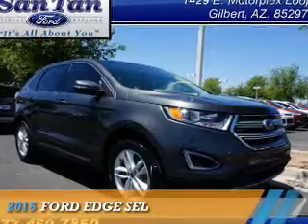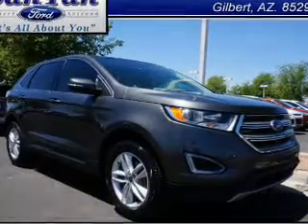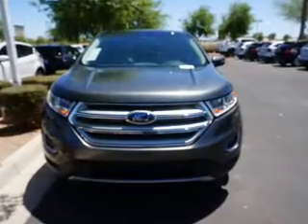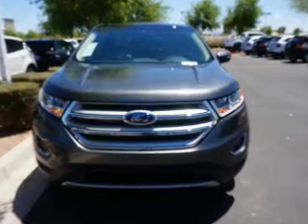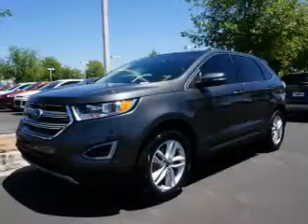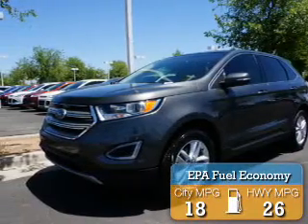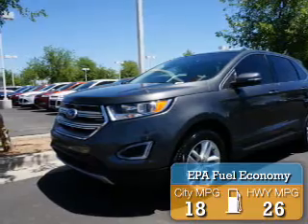2015 Ford Edge 151417 - Gilbert AZ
Year: 2015
Make: Ford
Model: Edge
Trim: SEL
Engine: 3.5 liter 6 cylinder
Transmission: Automatic
Color: Dk. Gray
Mileage: 0
Address:
VIN:2FMTK3J83FBB30841